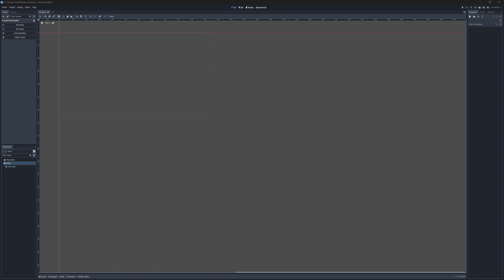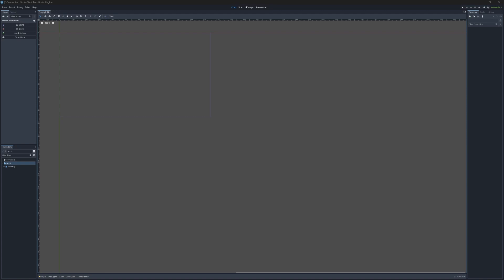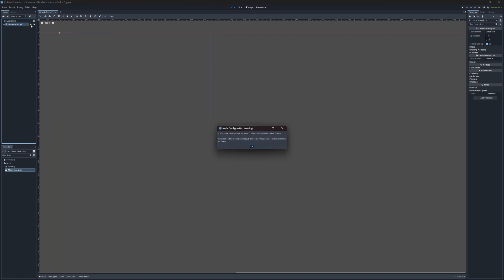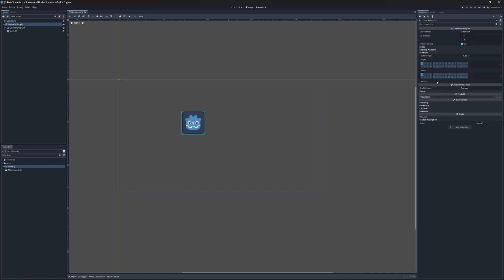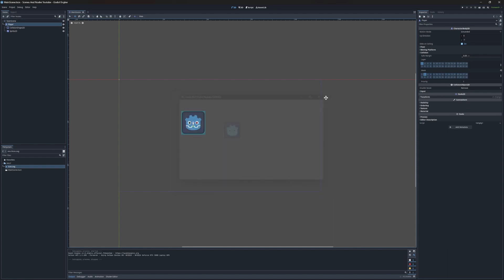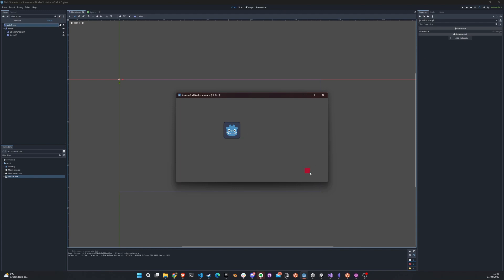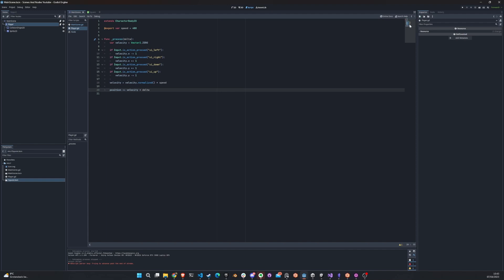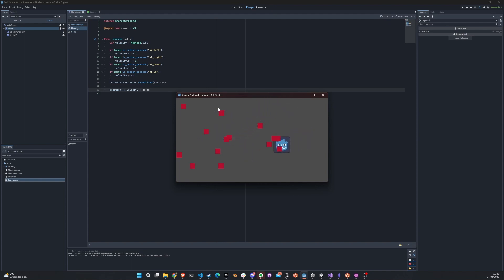What are scenes and nodes? (Godot 4.0 Tutorial for Beginners)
In this video we're going to learn what a Scene and a Node are and what it's used for.